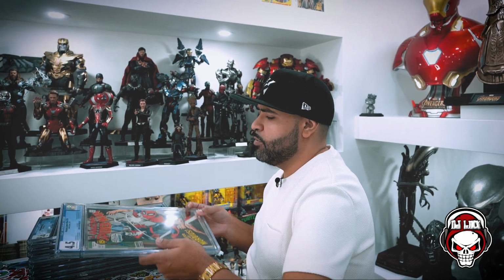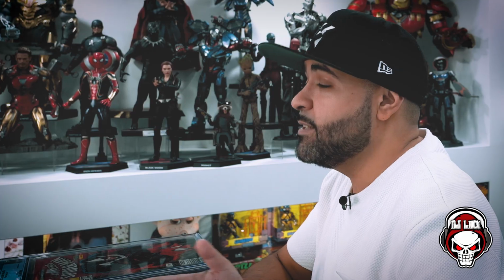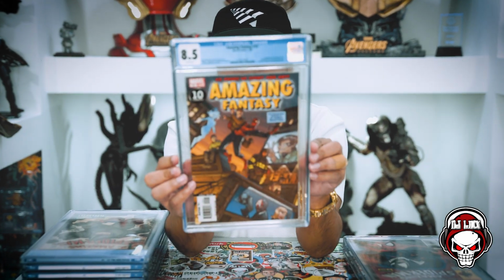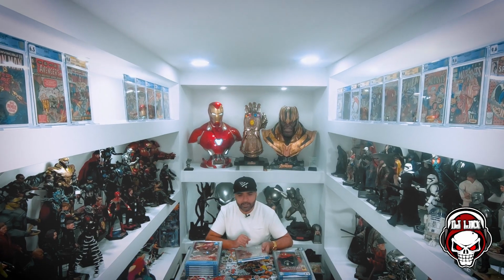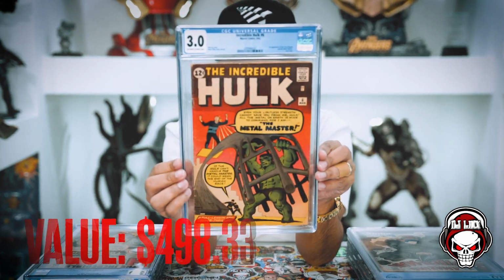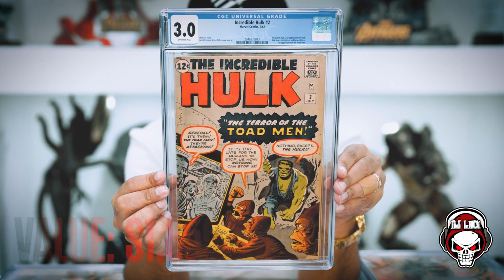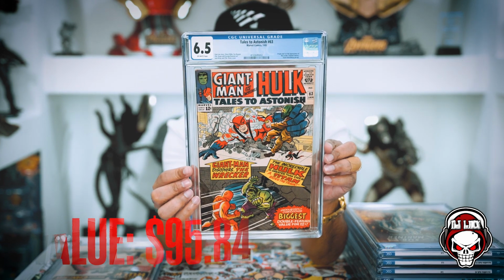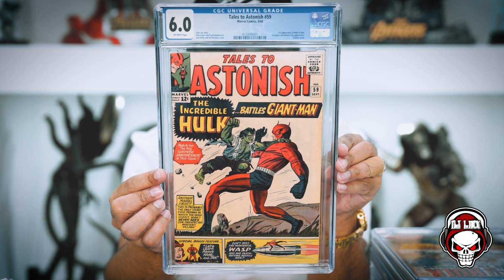HOW MUCH IS MY SLAB COLLECTION WORTH? PART 2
Today, we're taking a look at my slab collection and figuring out how much my collection is worth! As always, please share, like, and enjoy!

CONSIDER JOINING THE LINX SQUAD (CHANNEL MEMBERSHIP)

Song: Nice Furniture
Licensed to YouTube by
Adobe Stock
ASLC-1D804FAE-1D0BE24135